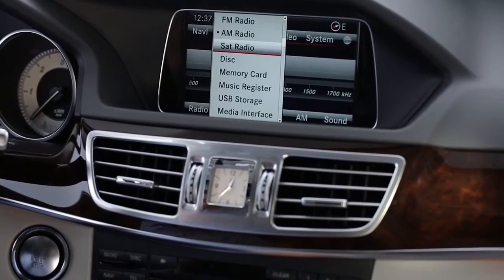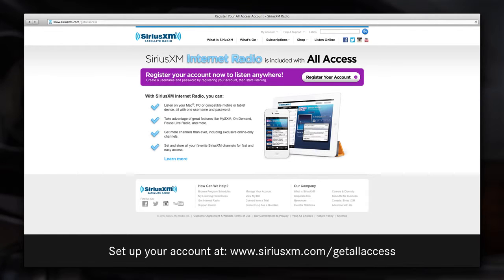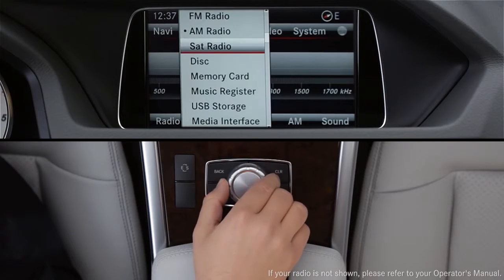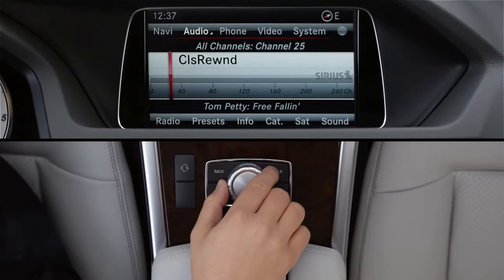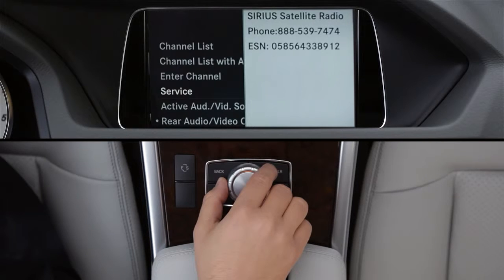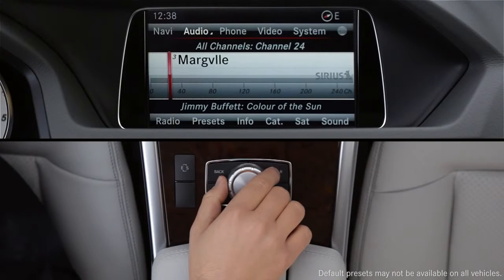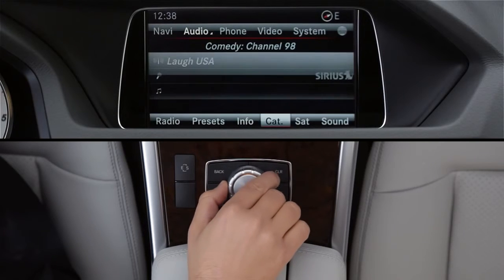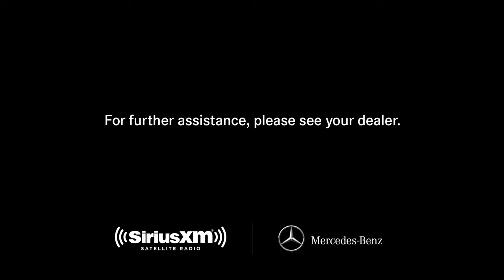SiriusXM All Access Package Mercedes Benz Satellite Radio